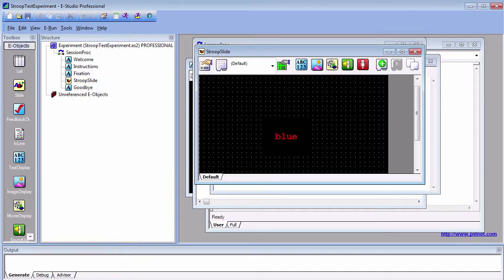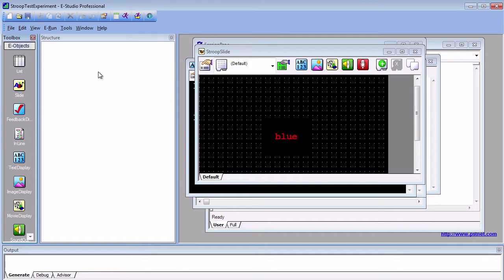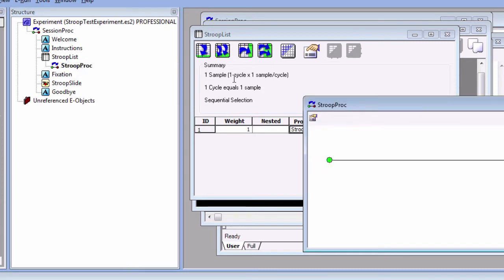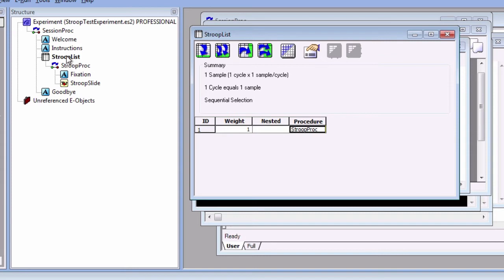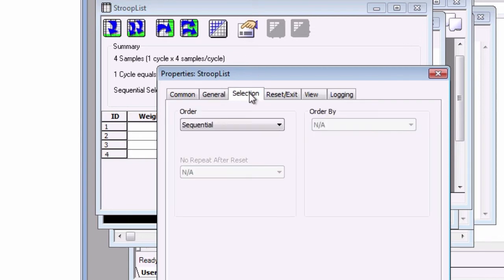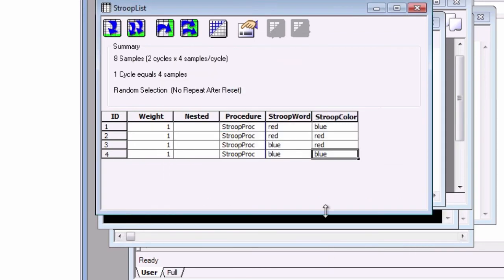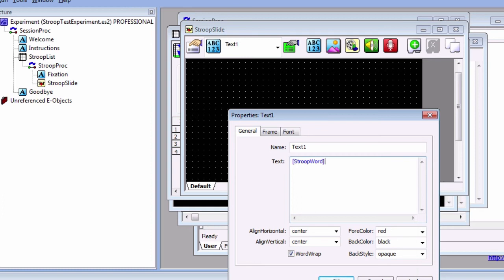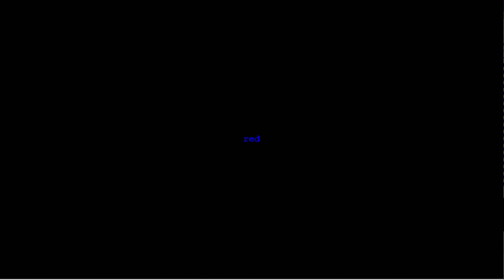E-Prime Tutorial #4: Lists, Procedures, and Attributes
This tutorial expands on our previous Stroop experiment by adding Lists, which allow for random trial selection.

Chapter 4 of the E-Prime short course of Andy's Brain Book

0:02 Introduction to Lists
0:37 Experimental design: Factors
1:08 Levels and Attributes in the List object
2:03 Timeline flow of the E-Prime experiment
2:35 Creating condition combinations in the List object
3:36 Changing the selection order from Sequential to Random
4:10 The Cycle attribute
4:40 Creating condition and Correct Response attributes
5:18 Using brackets to indicate attributes